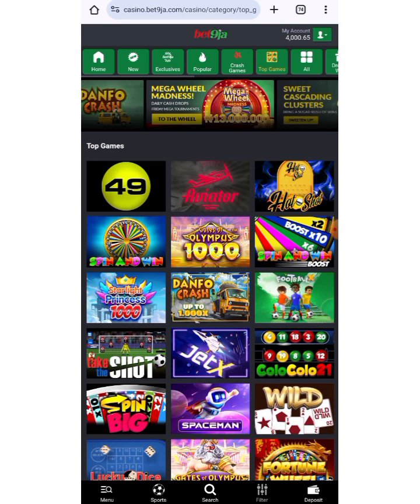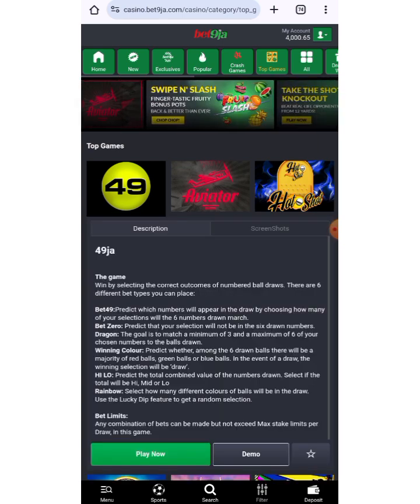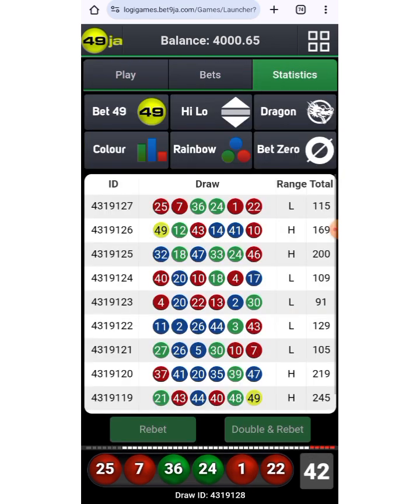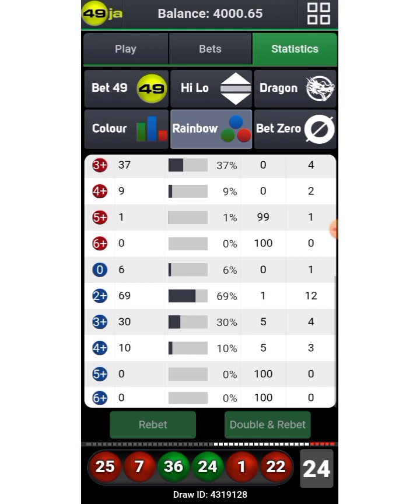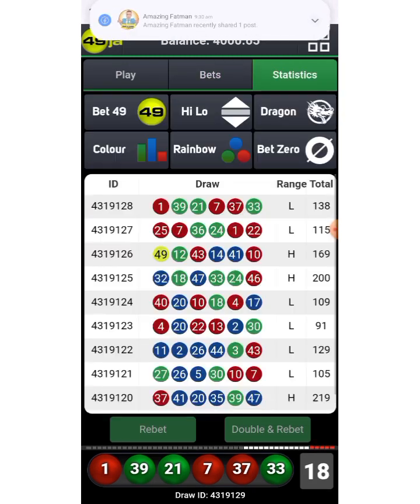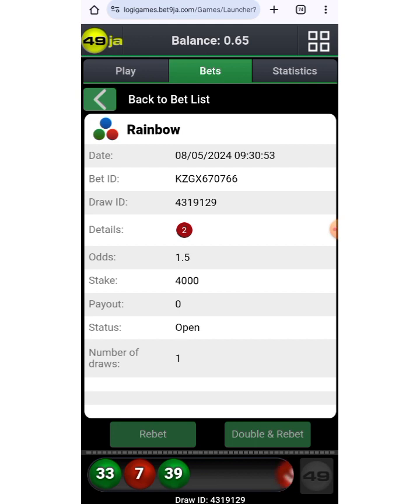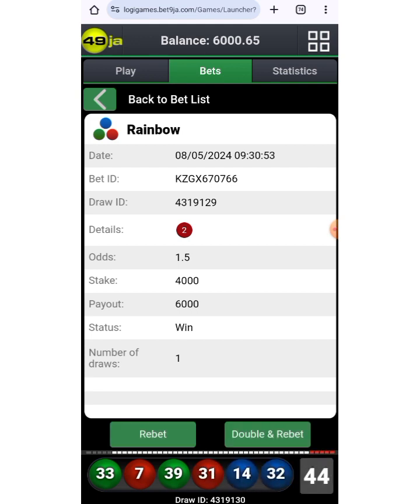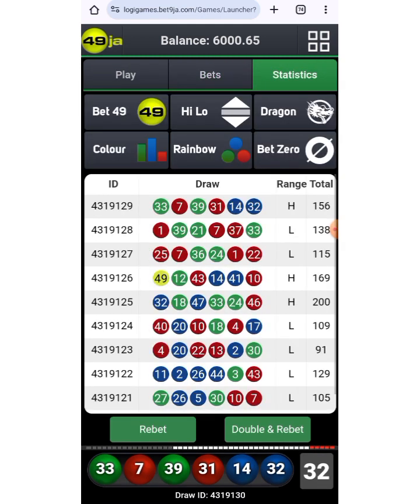49JA RAINBOW PREMIER BET9JA 49JA #2024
• TUTORIALS
• MENTORSHIP
• SIGNALS
• STRATEGIES